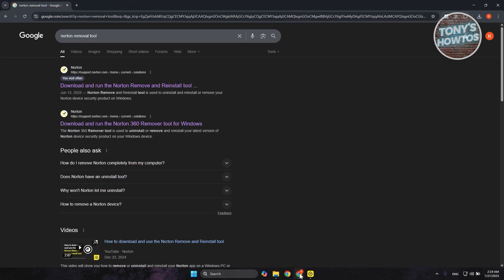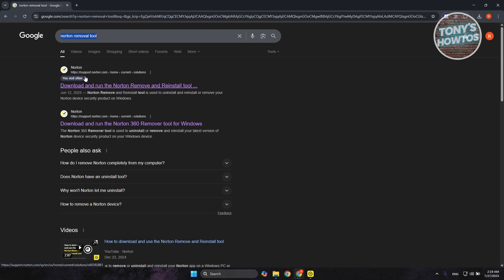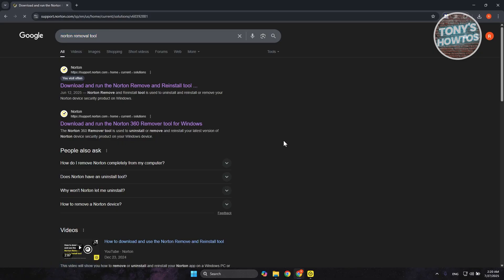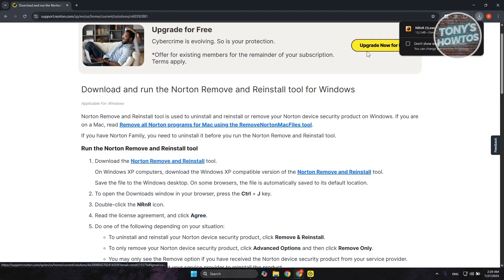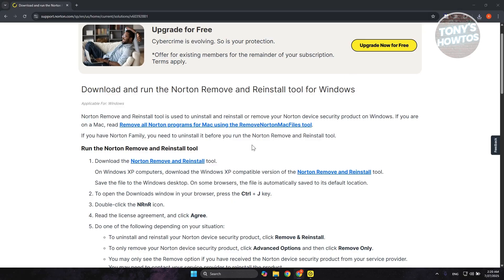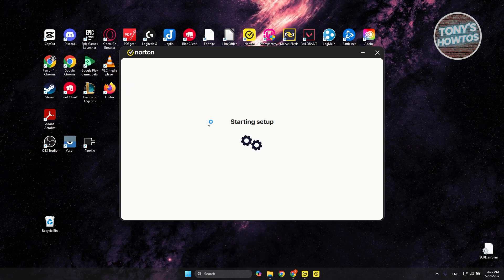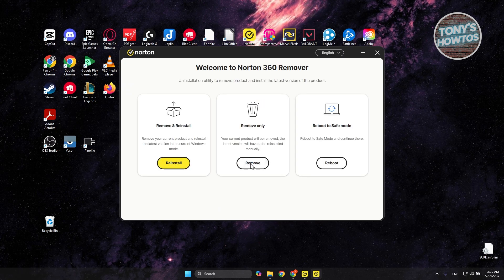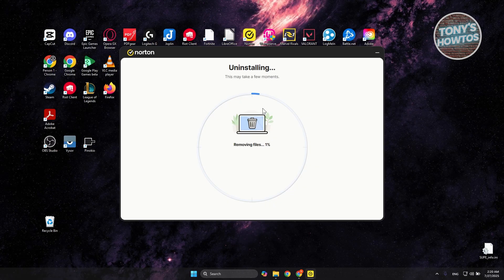How to Uninstall Norton Antivirus on Windows (2026)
In this video, I show you How to Uninstall Norton Antivirus on Windows in 2026. The quick and easy tutorial how to remove norton antivirus renewal popup from my computer. Do you want to know step by step how to delete notron antivirus from windows 10,11 in 2026? Yes? Great!